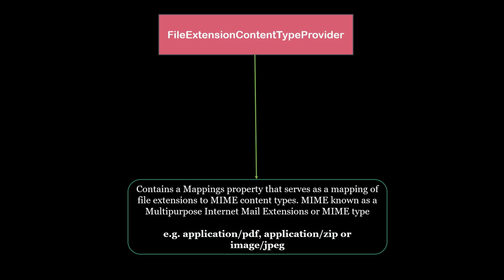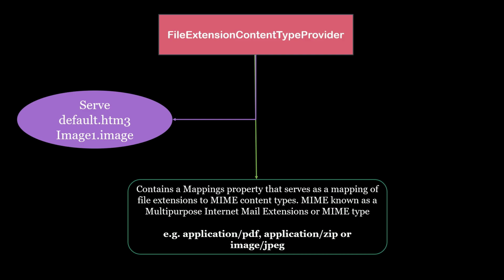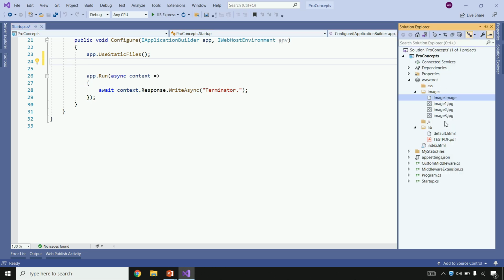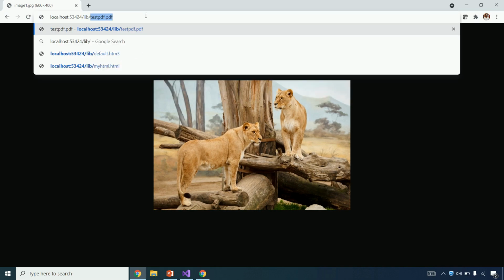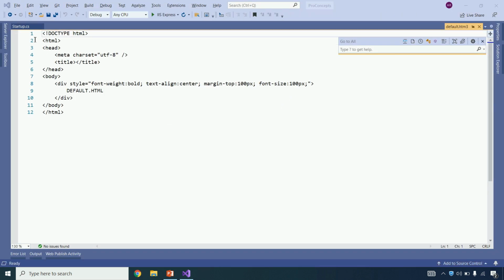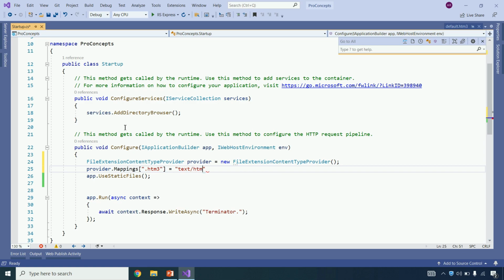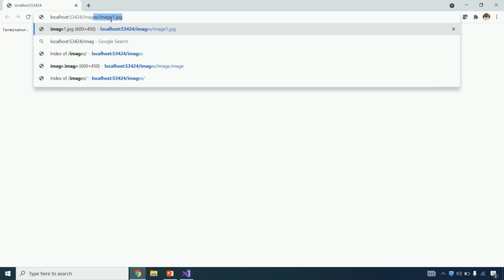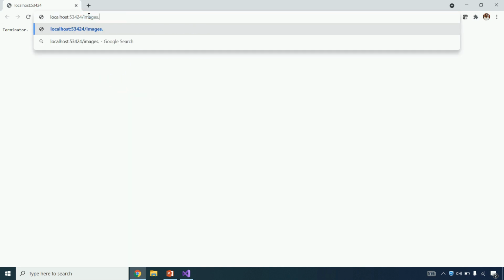Part 12. FileExtensionContentTypeProvider in ASP.NET Core. | .NET5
In this video we will talk about The FileExtensionContentTypeProvider class contains a Mappings property that serves as a mapping of file extensions to MIME content types.